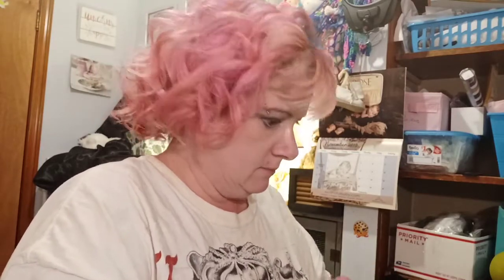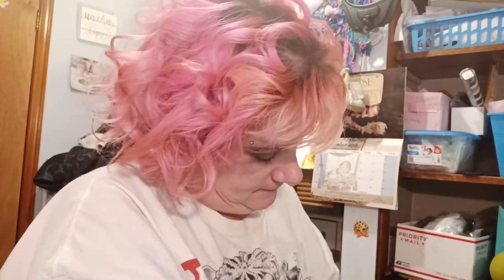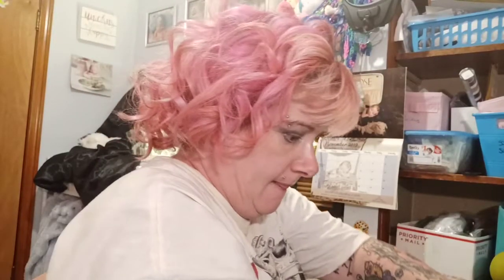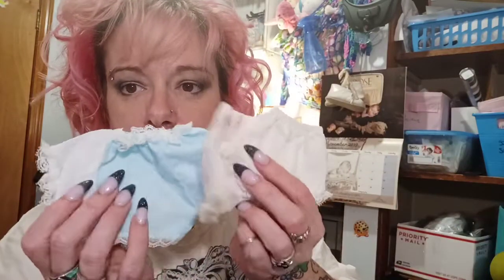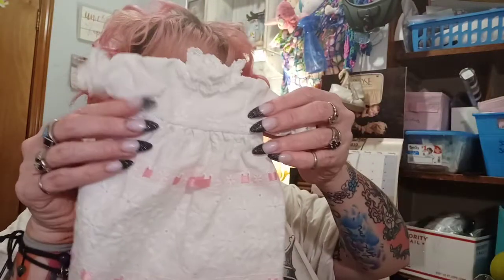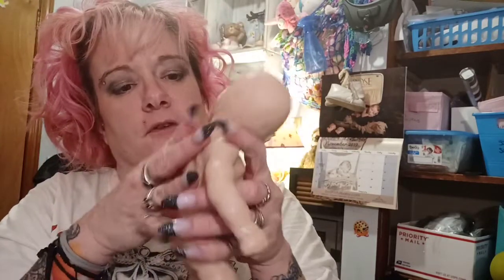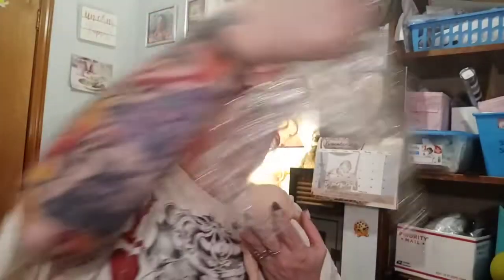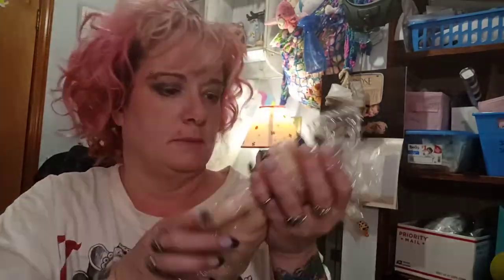What I'm up to and silicone kit opening